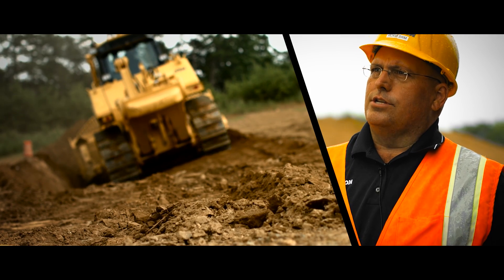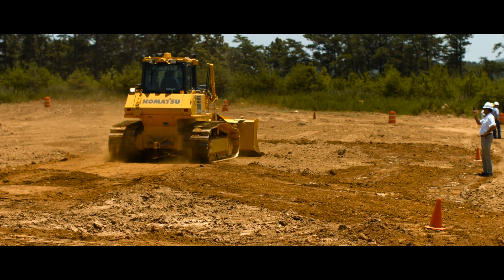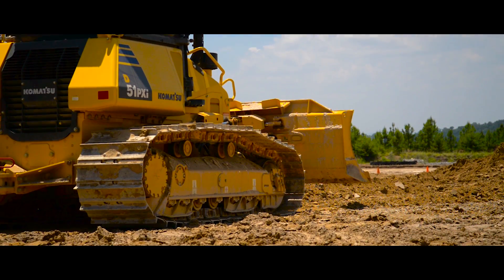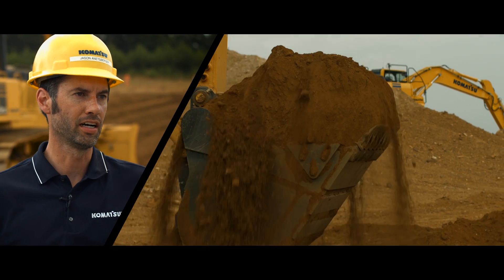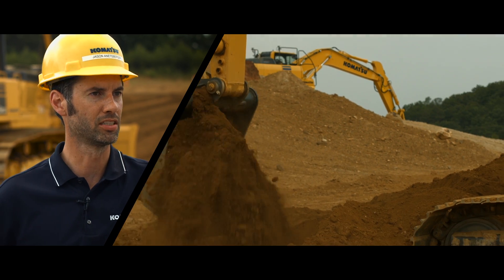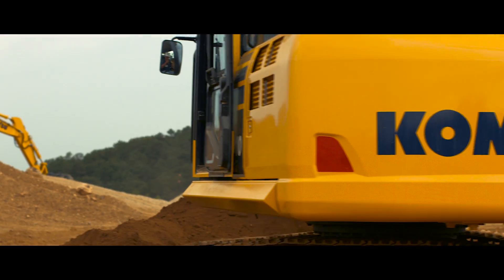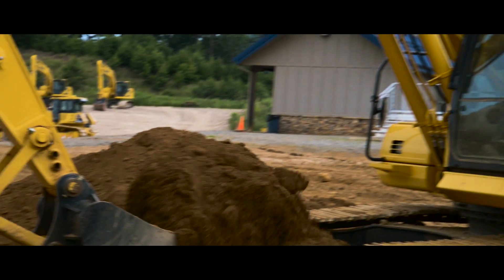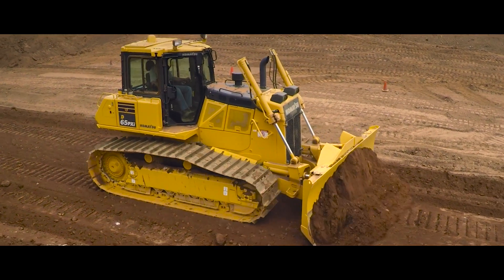Komatsu intelligent machine control